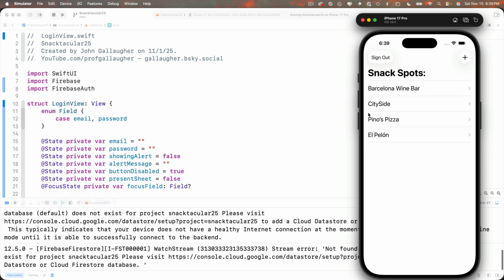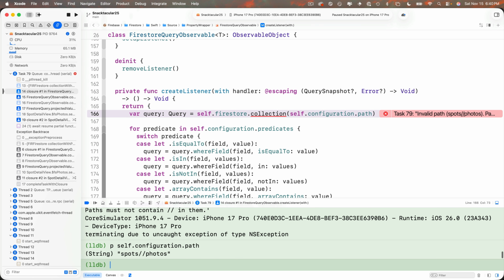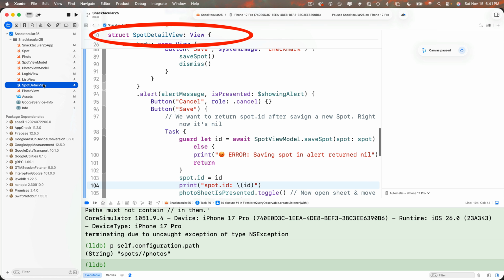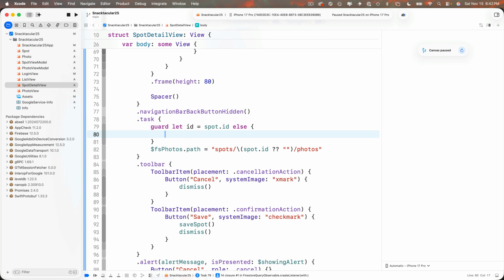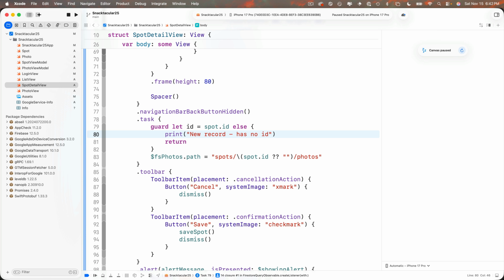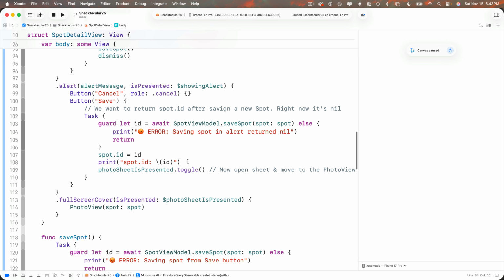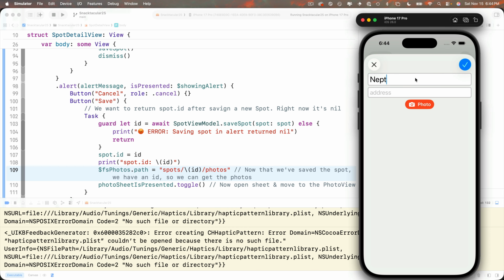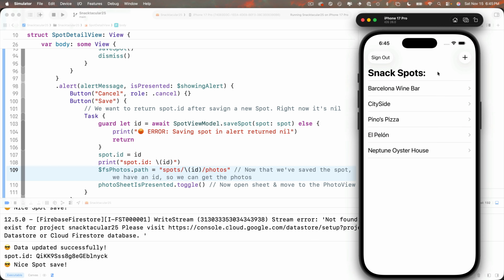Ch. 8.11.1 Fixing the SwiftUI Crash When You Add a New Spot in Firestore (2026)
After the prior lesson you'll notice we crash when we try to create a new record! This is because we try to access photos with a new Spot, which is a document without an ID.
We'll learn to test for this, and also to reset the id once it's been saved so that any new photos added can be displayed in our SpotDetailView

Each semester you can follow the week-by-week notes with challenge exercises at:
- just explore the open Google Drive for the course.